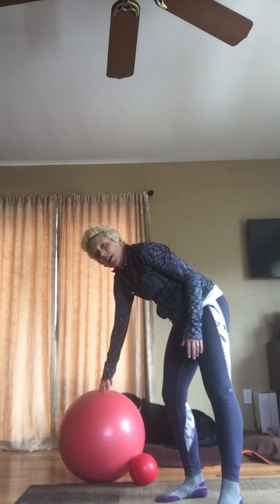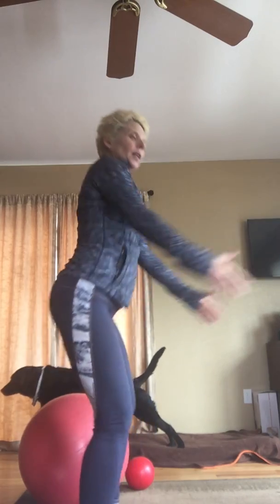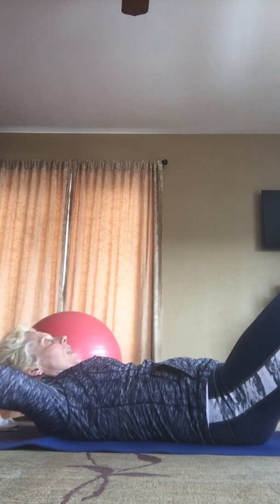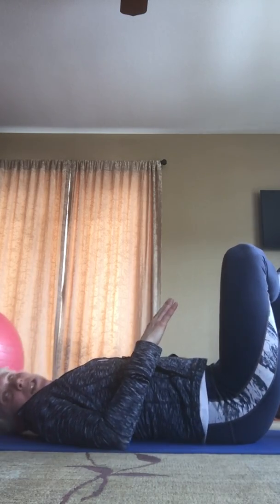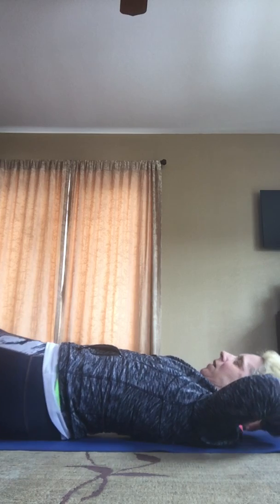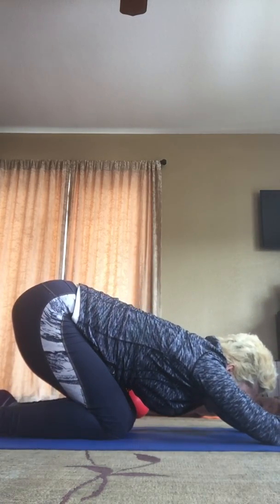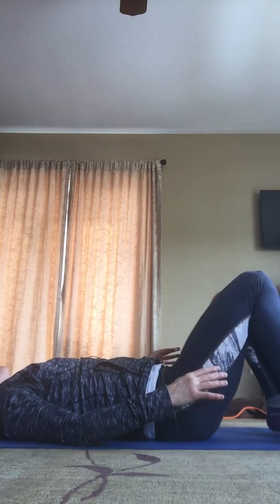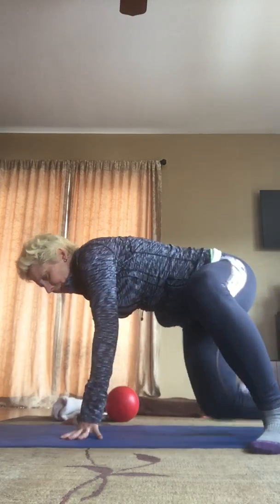Core & More with Amy Knight from the Aspen Recreation Center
Put on your choice of music and follow along.